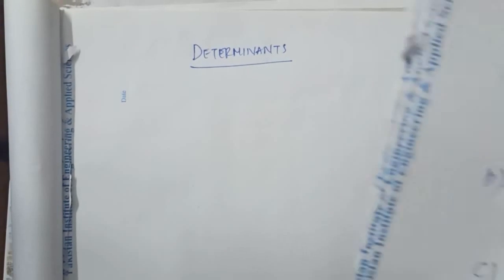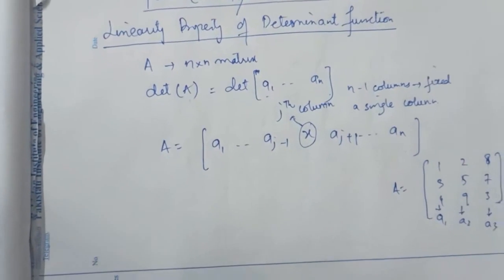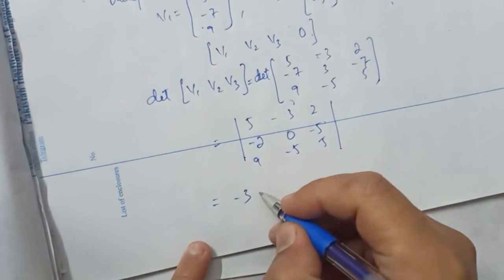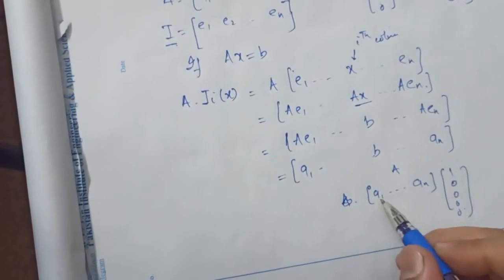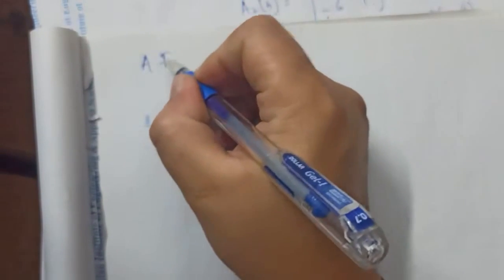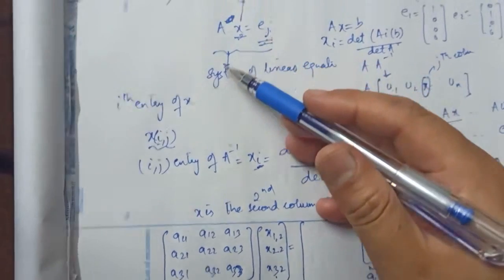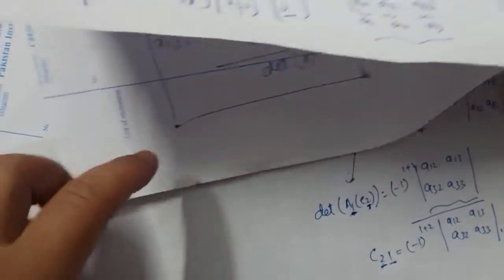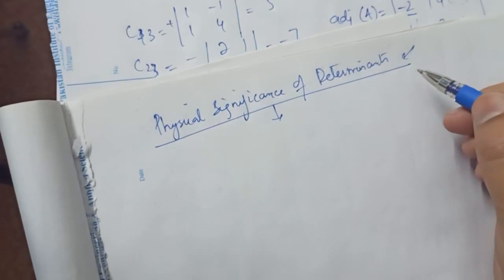Lecture Linear Algebra Week 8 Lecture 2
Determinants continued